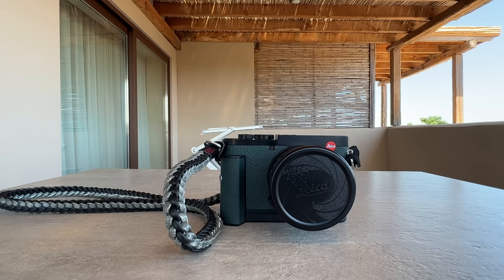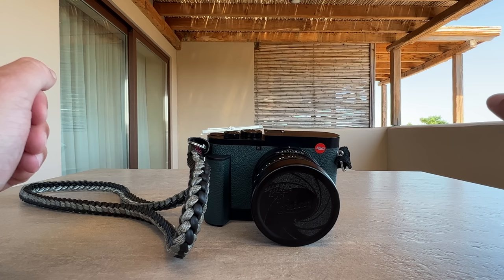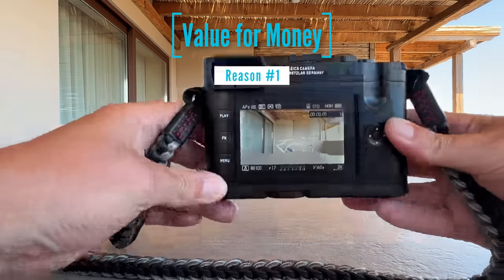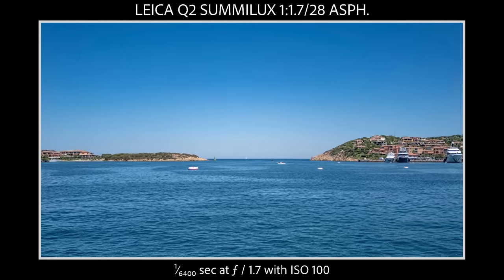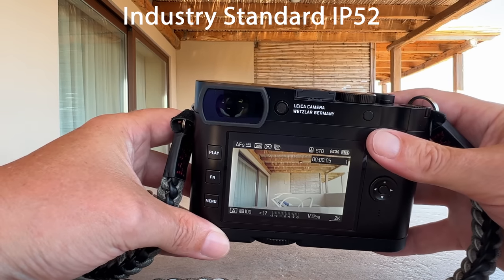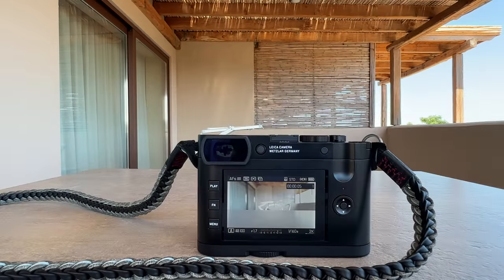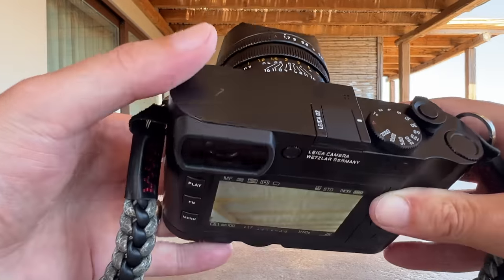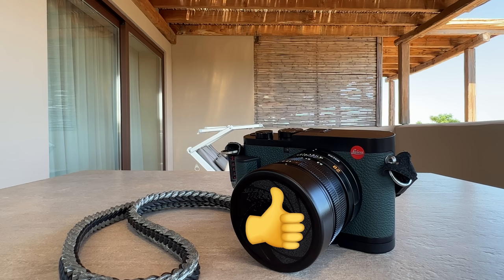5 Reasons why the Leica Q2 is Leica's BEST VALUE for Money offering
In this video I provide 5 reasons why the Leica Q2 without doubt is THE BEST "value for money"-offering from Leica. I had my Leica Q2 "007 James Bond" Special Limited Edition with me on Sardinia island in Italy and took lots of images with it. This video is my confession about being in love with the Leica Q2, its build quality and design, its features and the great value for money you get with the Leica Q2. If you want to become a Leica shooter, the Q2 is your best option when it comes to value for money, features and the Leica look and feel in photography.